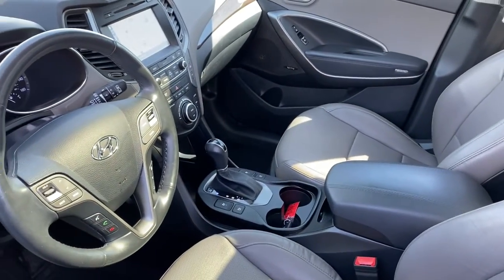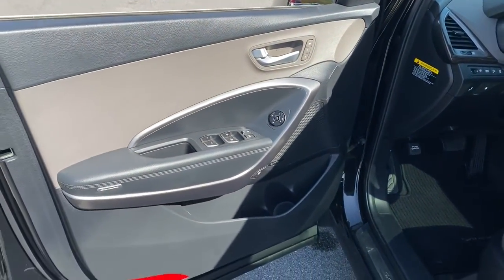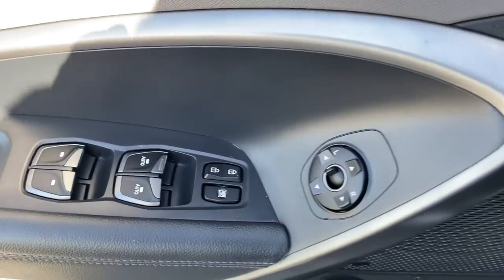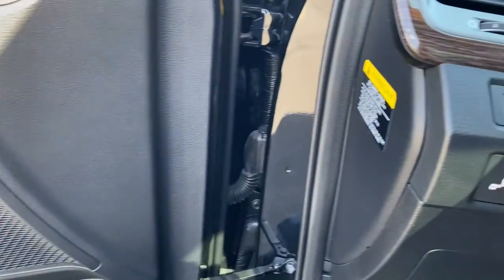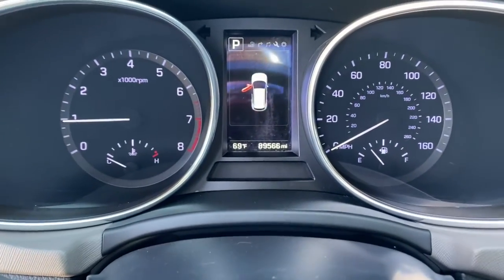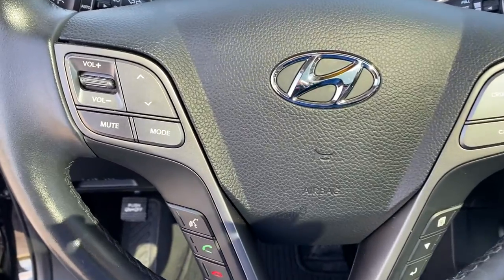2017 Hyundai Santa_Fe_Sport Bessemer, Northport, Hoover, Tuscaloosa, Birmingham, AL 3364HA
black Used 2017 Hyundai Santa_Fe_Sport available in Tuscaloosa, Alabama at Tuscaloosa Hyundai. Servicing the Bessemer, Northport, Hoover, Birmingham, AL area.

Tuscaloosa Hyundai
3831 Hargrove Rd E

Twilight Black 2017 Hyundai Santa Fe Sport 2.4 Base FWD 6-Speed Automatic with Shiftronic 2.4L I4 DGI DOHC 16V21/27 City/Highway MPGAwards: * 2017 IIHS Top Safety Pick Top Safety Pick+ * 2017 KBB.com 10 Most Awarded BrandsTuscaloosa Hyundai - Home of the MILLION MILE WARRANTY on all pre-owned vehicles!! Come visit us at 2502 Skyland Blvd E Tuscaloosa AL 35405. Serving the greater Birmingham and Tuscaloosa areas. Out of town buyers COURTESY pick up at airport. See dealer for details.Reviews: * Generous rear-passenger and cargo space; lots of features for the money; lengthy warranty coverage. Source: Edmunds